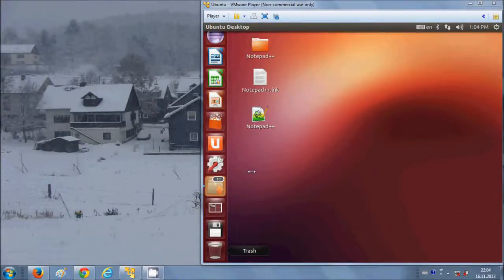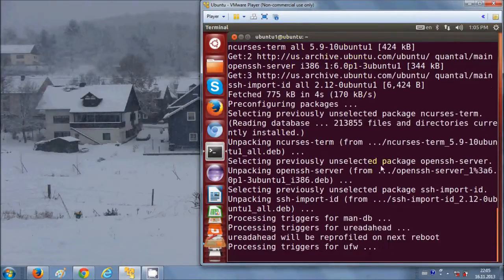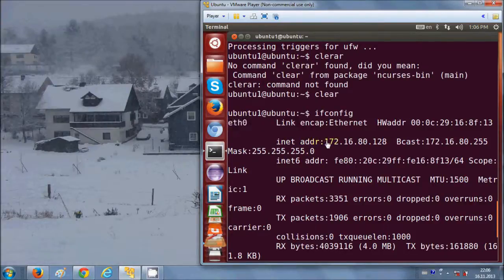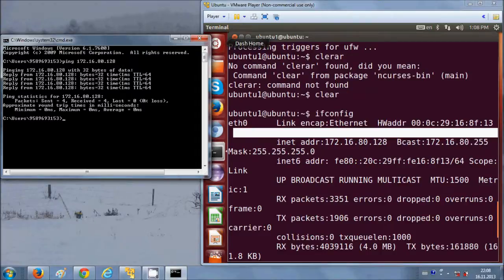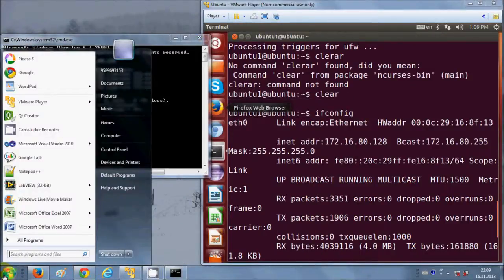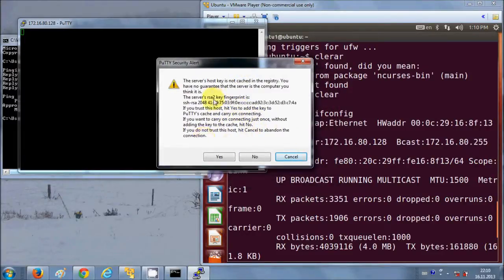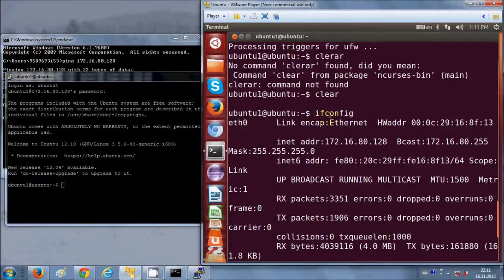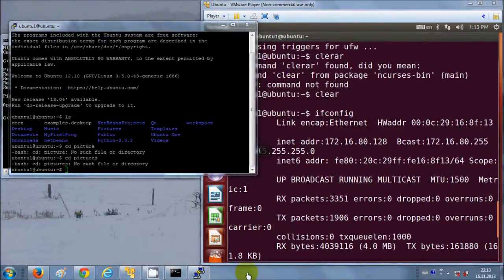Install ssh server on Ubuntu Linux with OpenSSH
Searches related to Installing OpenSSH in Ubuntu
sshd on ubuntu
sshd install
start sshd on ubuntu
linux install sshd
linux openssh configuration
start sshd server
enable openssh ubuntu
install openssl ubuntu